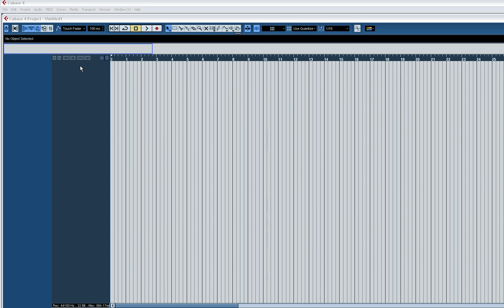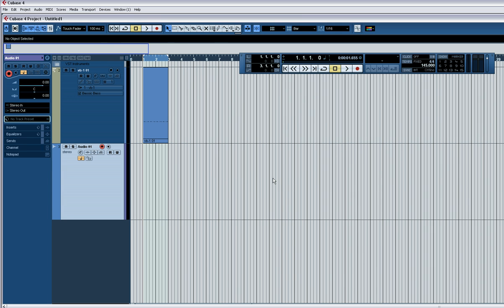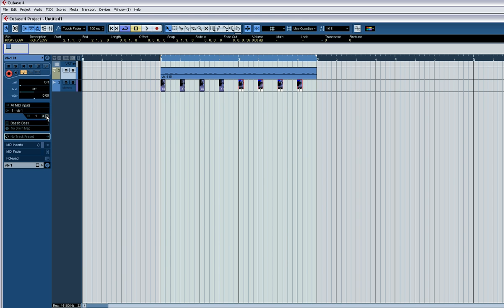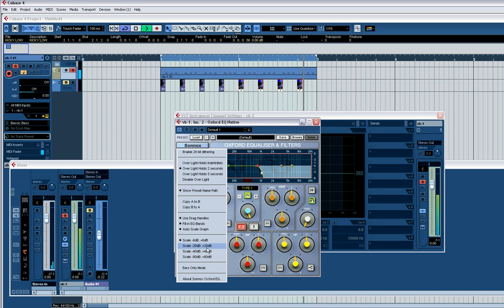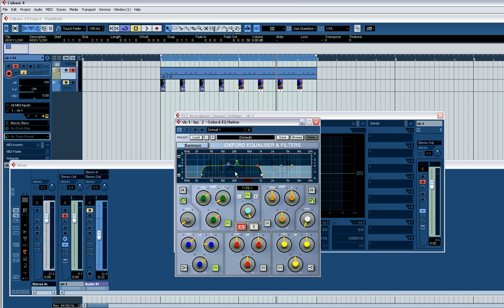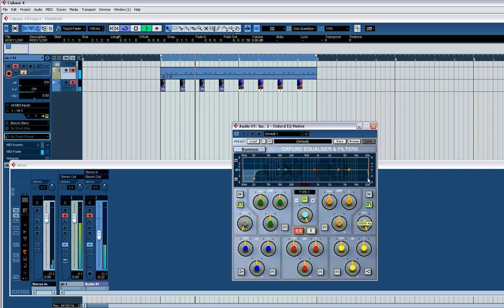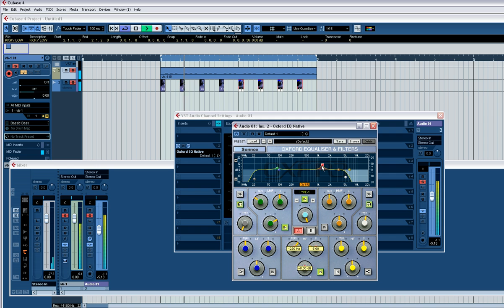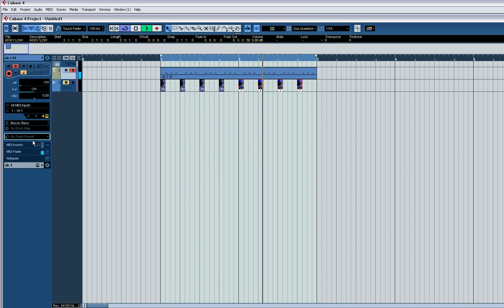Cubase & The Virtual Bass Unit (VB1)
Using the Virtual Bass Unit (VB1) in Cubase 4.